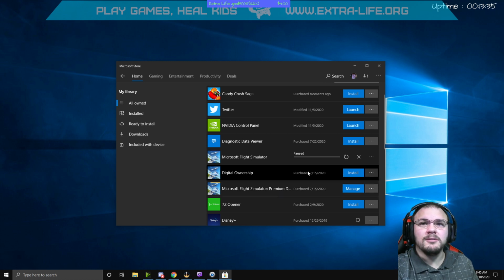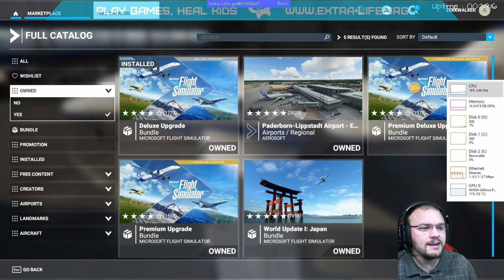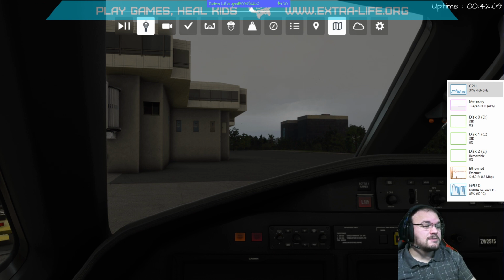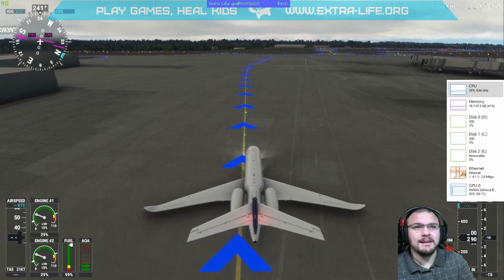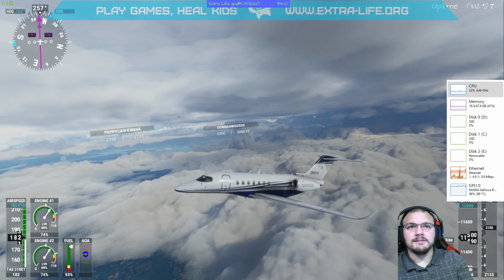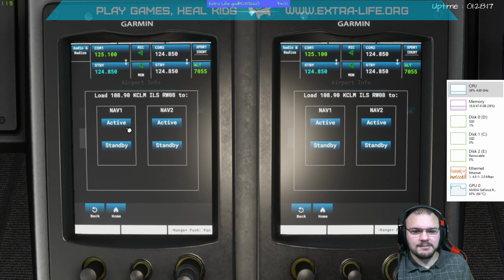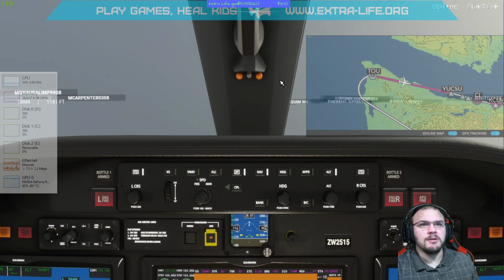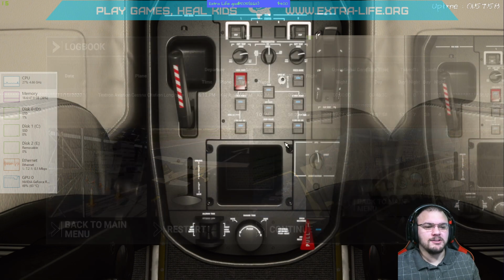ZVS: 4.0 Fine Tuning the Little things